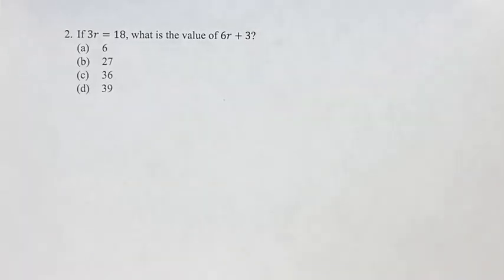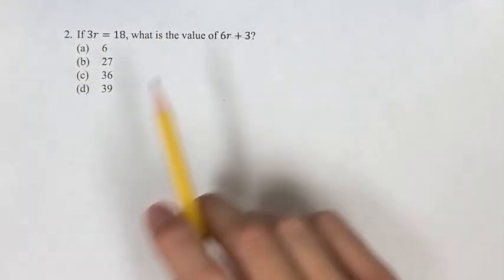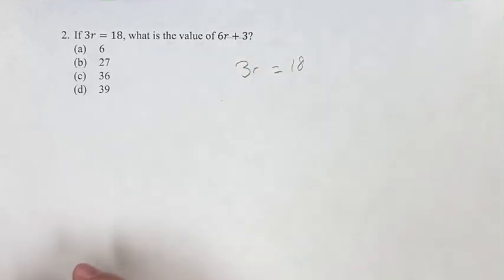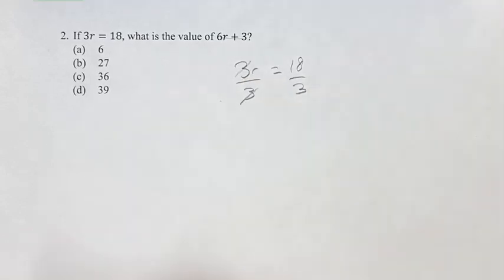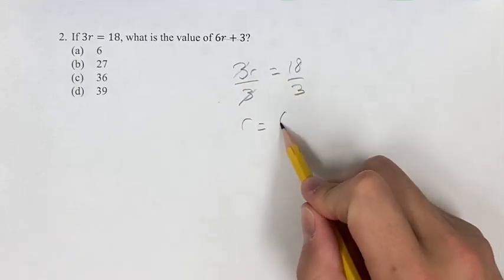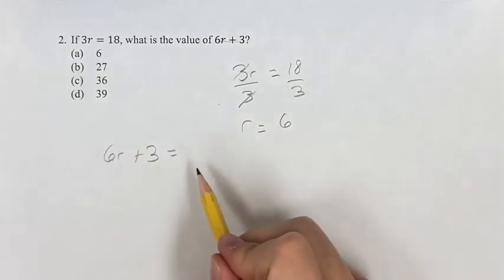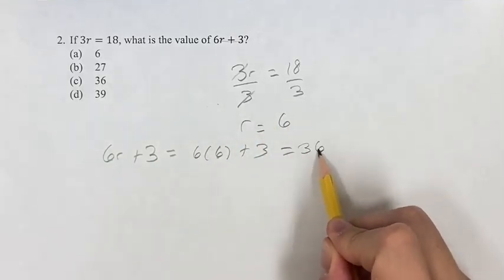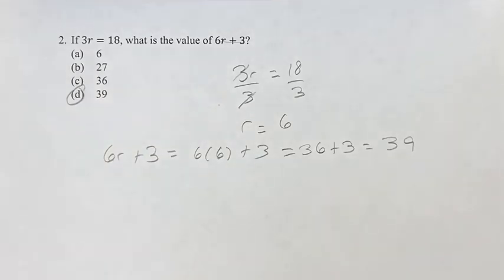2. If 3r=18, what is the value of 6r+3?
2. If 3r=18, what is the value of 6r+3?

(a) 6
(b) 27
(d) 39

Problem 2